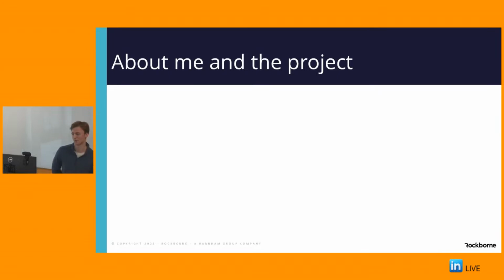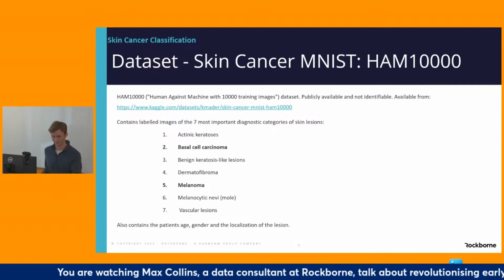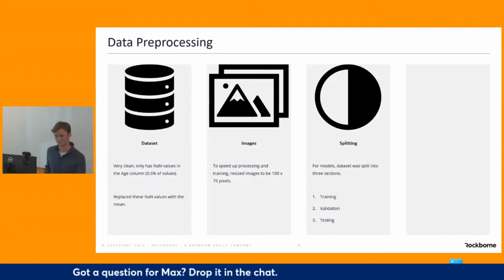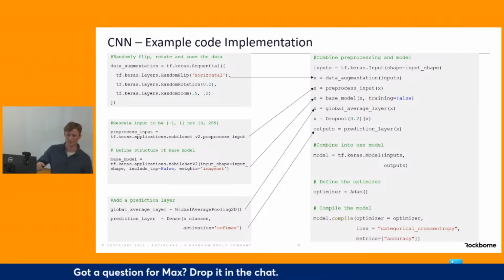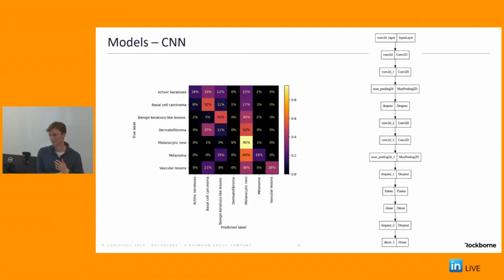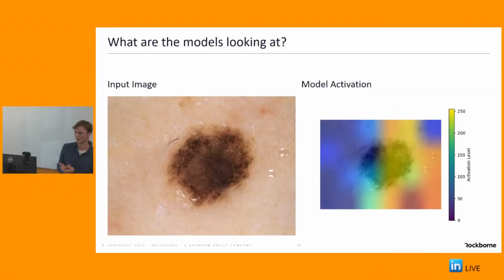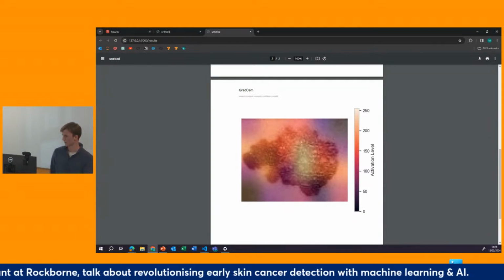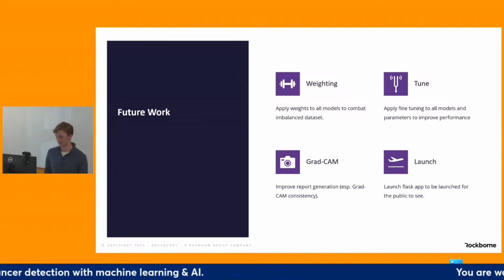Revolutionising Skin Cancer Detection: AI & Machine Learning in Action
📆 Join us on 15 February at 14:00 GMT for an insightful session on revolutionising early skin cancer detection with Rockborne's data consultant Max Collins.

🧬Discover how he harnesses TensorFlow, Flask, and CNNs in a project that could transform healthcare diagnostics, sharing valuable lessons and future possibilities along the way.

hashtag#harnham hashtag#rockborne hashtag#machinelearning hashtag#AIforgood